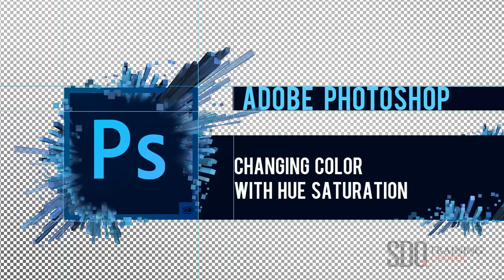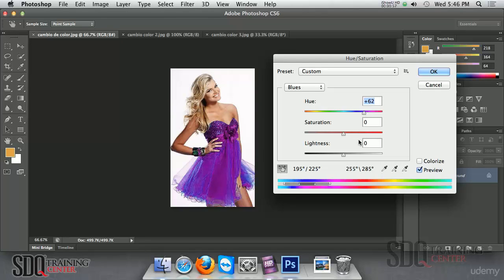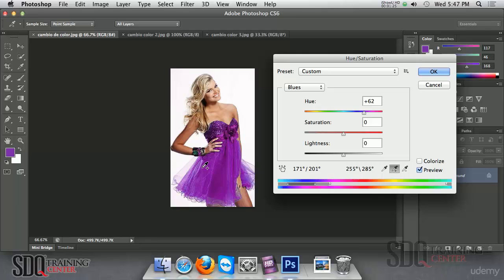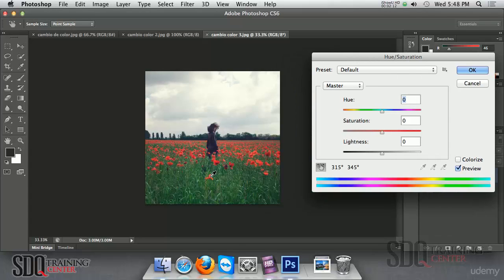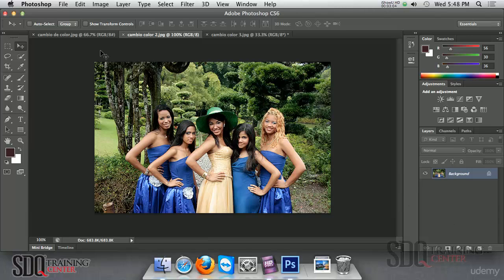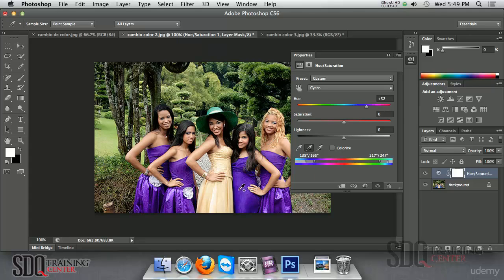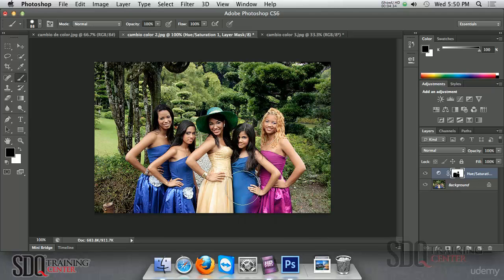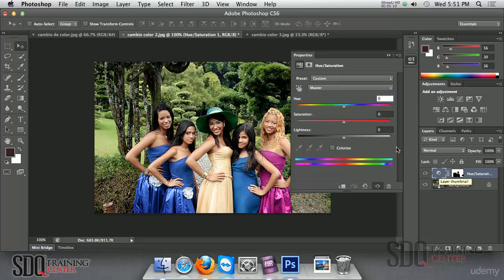029 CHANGING COLOR HUE SATURATION PHOTOSHOP